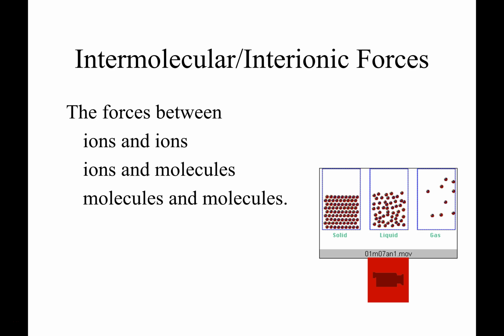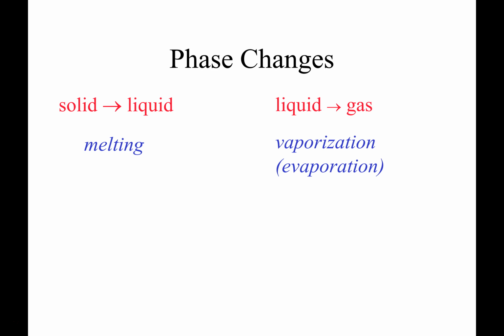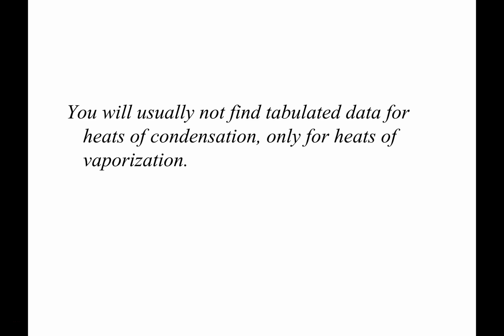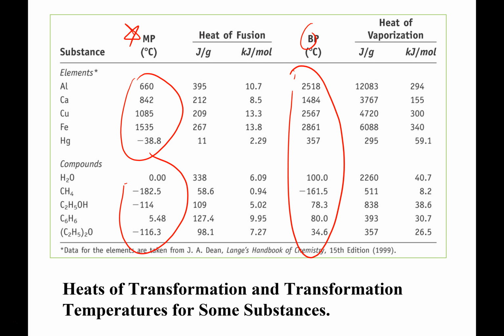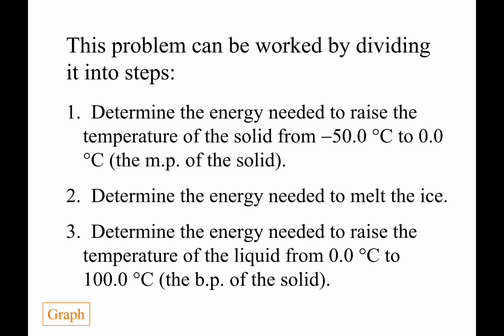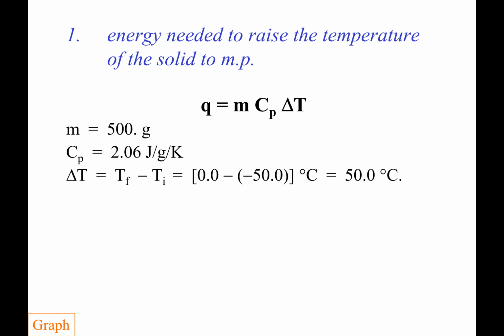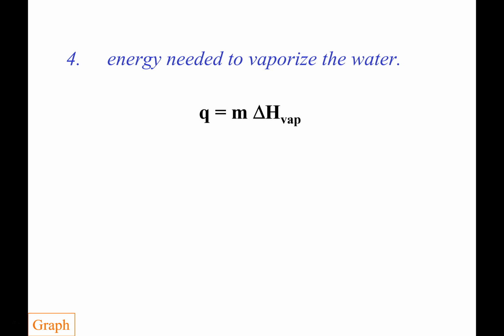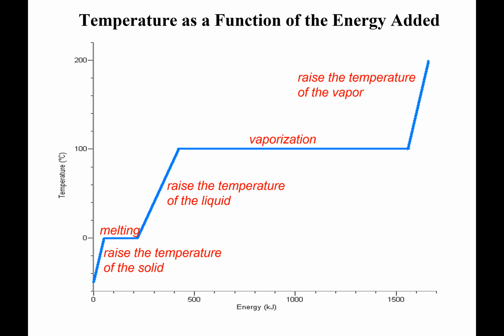CHM165 Oct 30